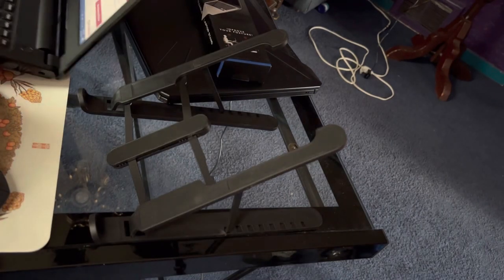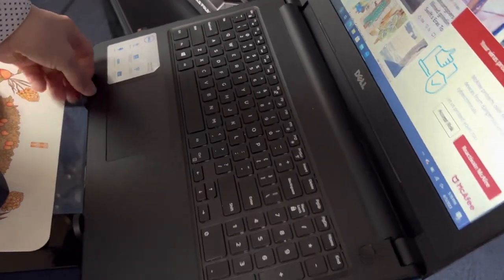Five Below Laptop Stand Review - Is it Worth it or Should You Return it?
Laptop Stand, Aluminum Computer Riser, Ergonomic Laptops Elevator for Desk, Metal Holder Compatible with 10 to 15.6 Inches Notebook Computer, Silver

In this video, we'll be taking a closer look at the Five Below Laptop Stand to see if it's worth your money or if you should return it. We'll be exploring its features, benefits, and drawbacks so that you can make an informed decision.

Video Content:
The Five Below Laptop Stand is a budget-friendly option for those who need a quick solution to ergonomic issues. It's made of sturdy plastic and has a non-slip surface to keep your laptop in place. In this video, we'll be going over its key features, such as its adjustable height and angle, and how it can help improve your posture and reduce strain on your neck and shoulders.

We'll also be discussing any potential drawbacks of the Five Below Laptop Stand, such as its limited weight capacity and lack of portability. By the end of this video, you'll have a clear idea of whether this laptop stand is the right fit for you.

Social Media Links:
Follow us on [link here] for more tech-related content and updates.

Additional Tags and Keywords:
Five Below Laptop Stand, Laptop Stand, Laptop Stand Review, Ergonomic Laptop Stand, Budget Laptop Stand, Laptop Stand for Posture, Non-Slip Laptop Stand

I am a voice actor. Hire me. PittsburghPat.com

Below are some links to products that we used in our squirrel bird wildlife animal feeder set up and on the making of these video. If you click on them we might make some money. Thanks for your kindness and generosity. We are blessed and grateful to make these wildlife photography videos.

These products help me make Squirrel and bird videos

2023 Apple 12.9-inch iPad Pro (Wi-Fi, 128GB) - Silver (6th Generation)

These are great products for watching squirrel videos and listening to squirrel sounds and bird songs

Title: "Discovering the Secret World of Squirrels in Our Backyard"

Description:

Have you ever wondered what the squirrels in your backyard are up to? In this video, we take a closer look at these fascinating creatures and their behaviors. Watch as they scamper up trees, gather nuts, and play in their natural habitat.

Our camera crew spent countless hours observing these adorable animals to capture this stunning footage.